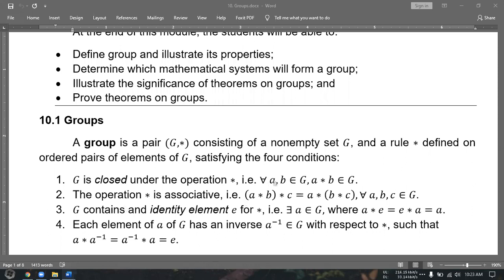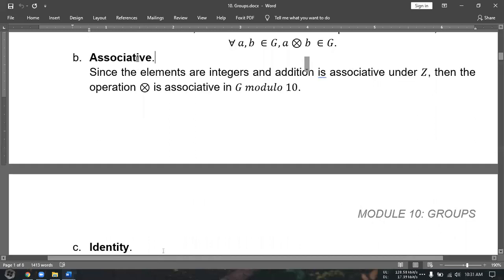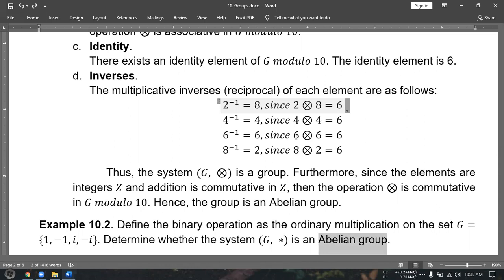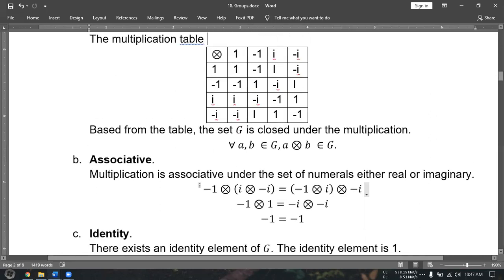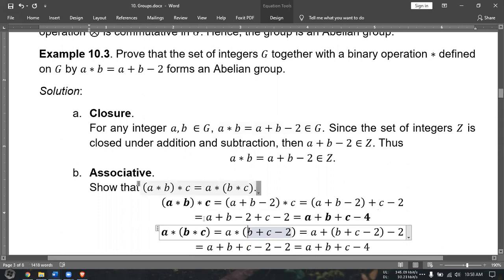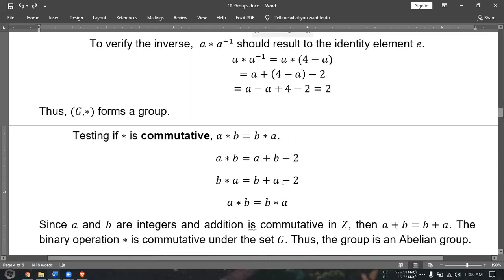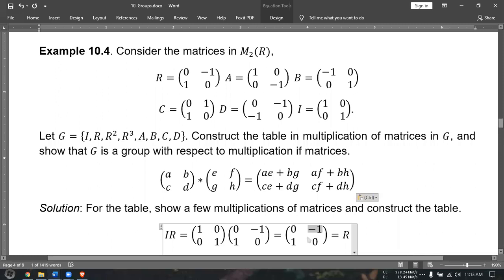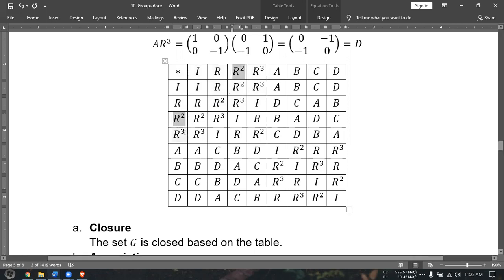Groups and Properties of Groups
Abstract Algebra - Groups